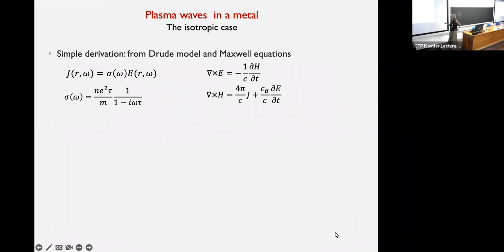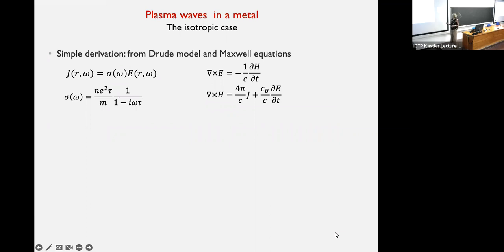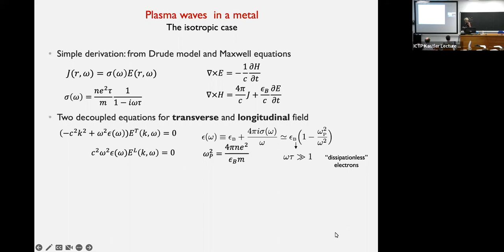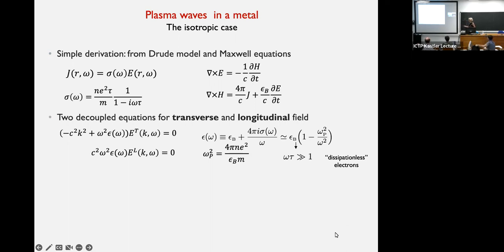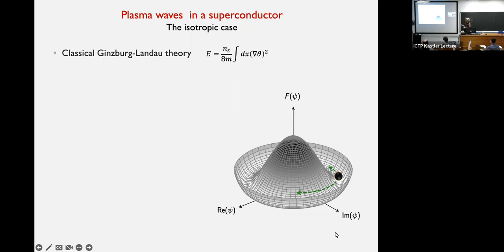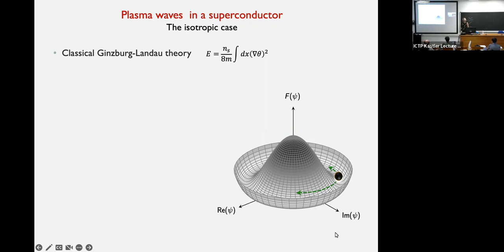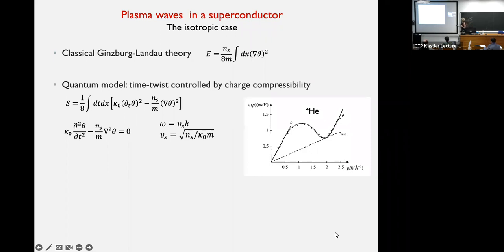Generalized Plasma Waves in Layered Metals and Superconductors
Speaker: Lara BENFATTO (Sapienza University of Rome)
 2022_08_31-14_00-smr3732.mp4